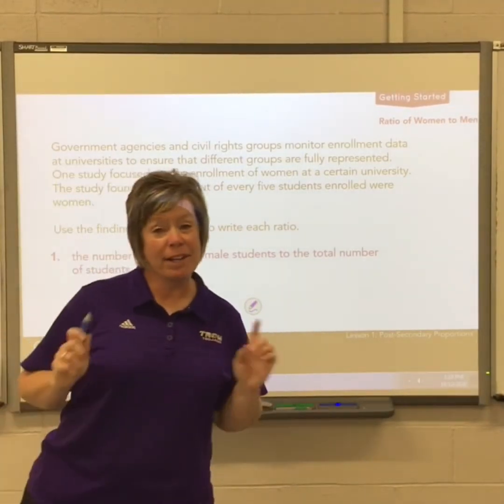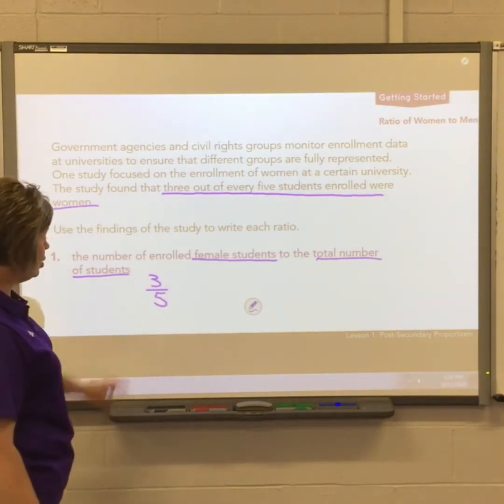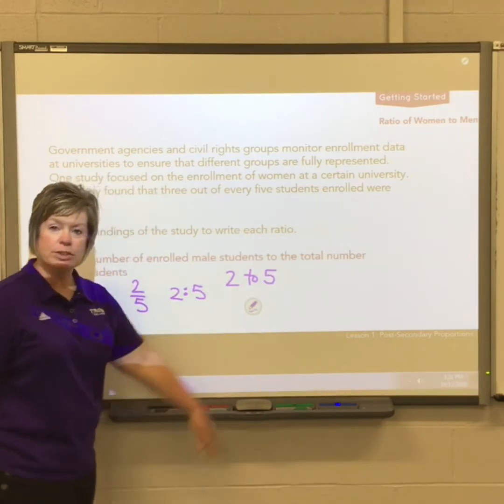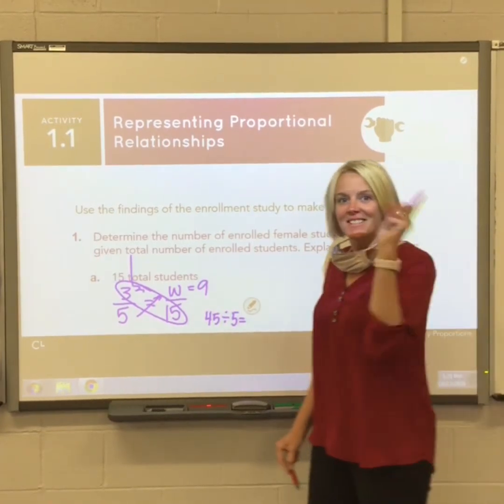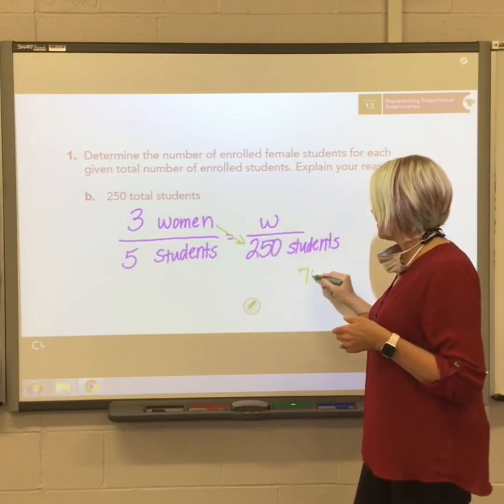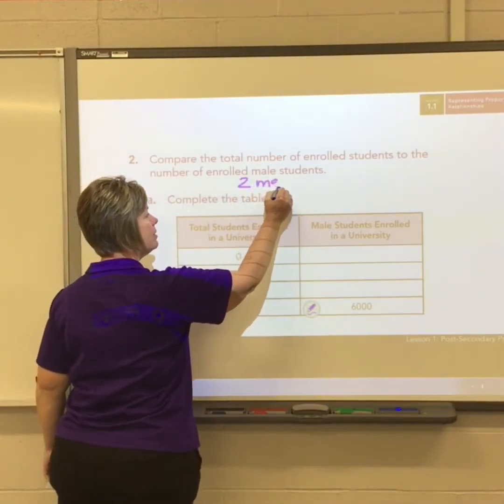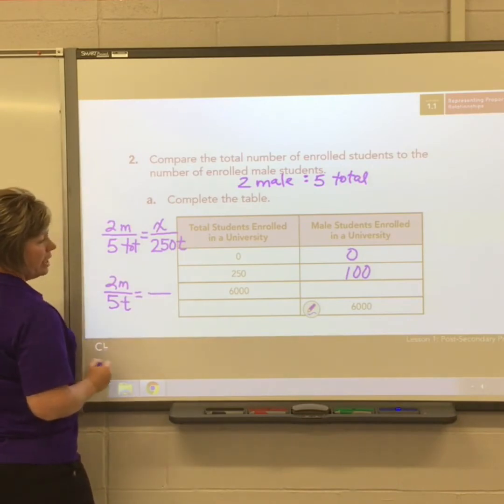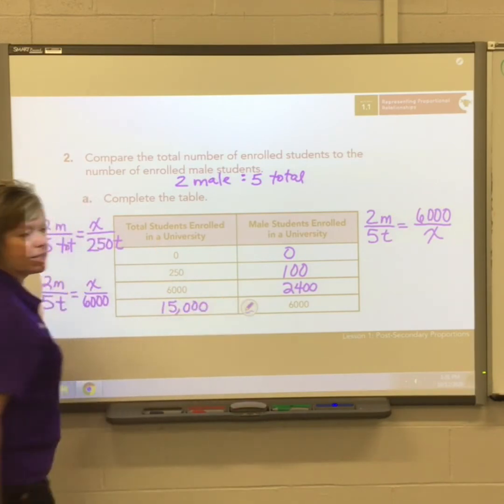Post Secondary Proportions 1 of 2